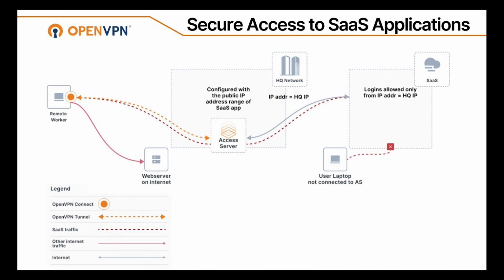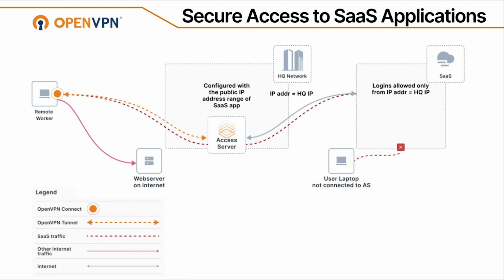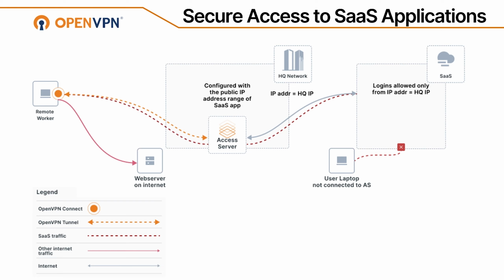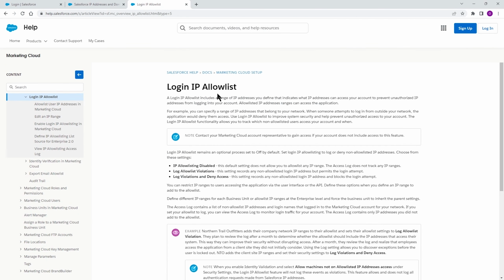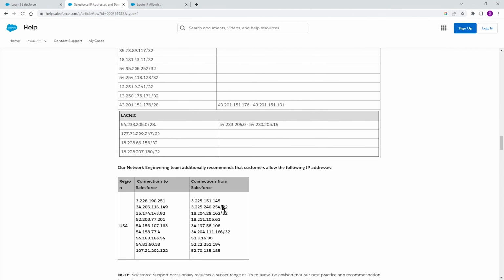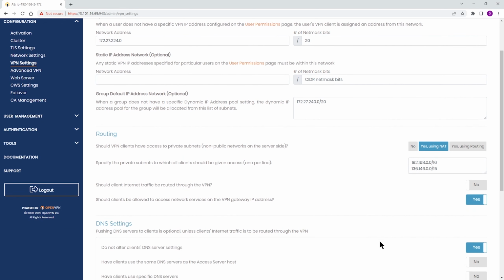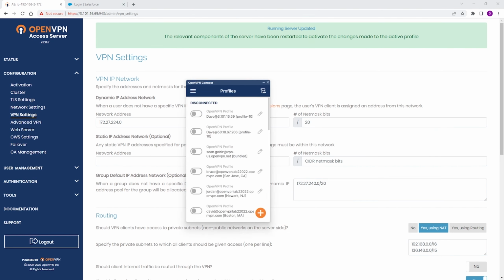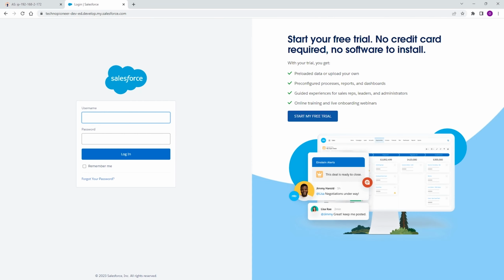Secure SaaS Connections with Access Server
You can also have more control over who can connect — whether it's employees, vendors, or partners to your SaaS applications such as SalesForce Ensure the security of your SaaS applications with private network access through Access Server.
This helps you to overcome the challenge of maintaining a list of ever-changing IP addresses by whitelisting SaaS access using the single, public IP address of the Access Server. This enables secure access to the SaaS environment for all users by getting the whitelisted IP address.
Grant secure SaaS access only to those job roles that require it. With user and group access control lists in Access Server’s Admin Web UI, you can easily create specified access according to roles as Johan explained it a little bit ago.
Uplevel protection through a secure virtualized network, and reduce your attack surface, by creating stronger access controls for every SaaS application.